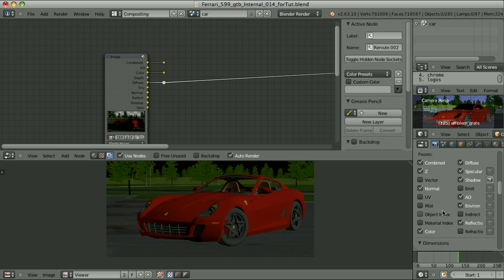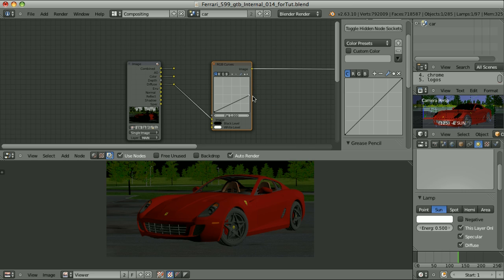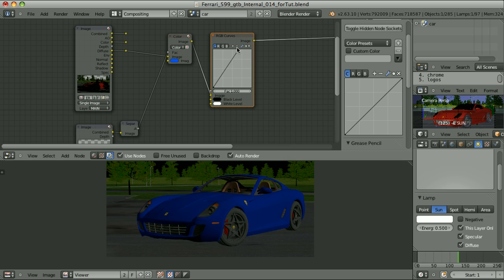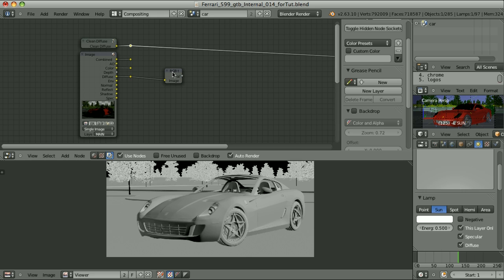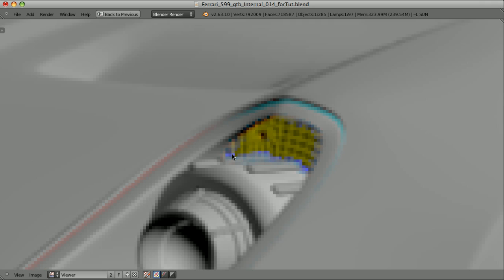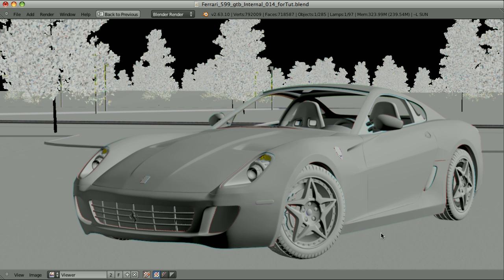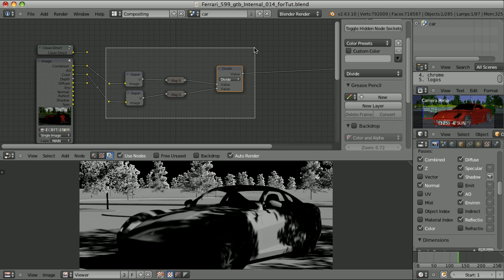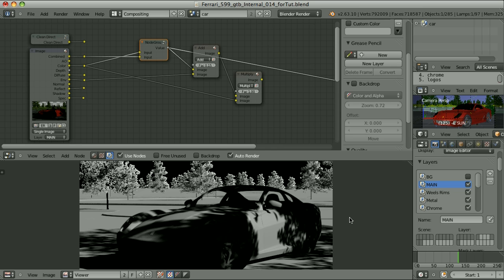Blender 影片合成完整教學 - 18 Direct Lighting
Blender Compositing Tutorial-18 Direct Lighting